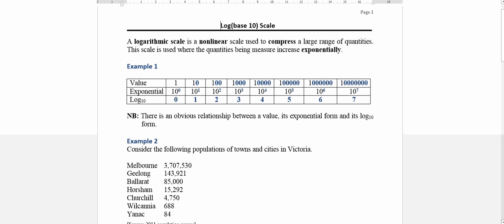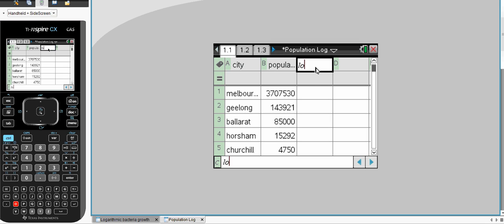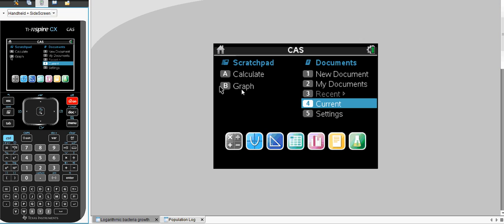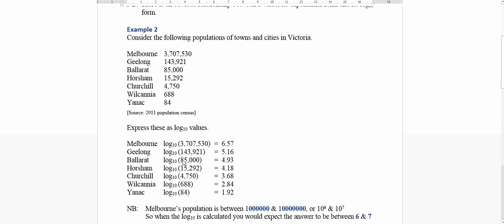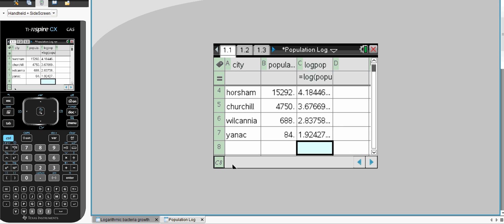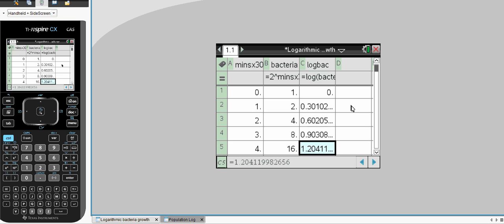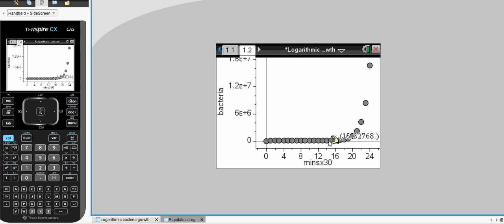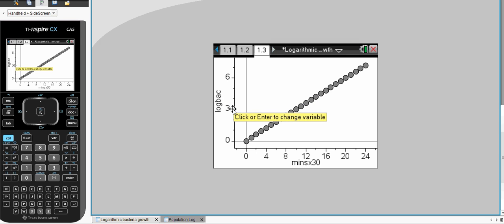Calculating logs with the TI Nspire CAS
An introductory video examining how to calculate logarithmic values using a TI-Nspire CAS calculator.  Suitable for Year 12 VCE Further Maths.